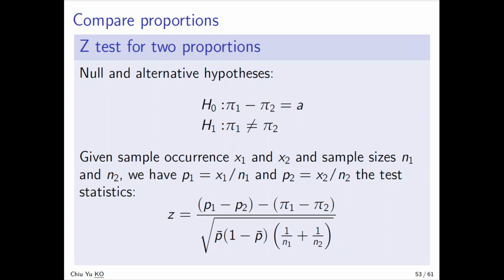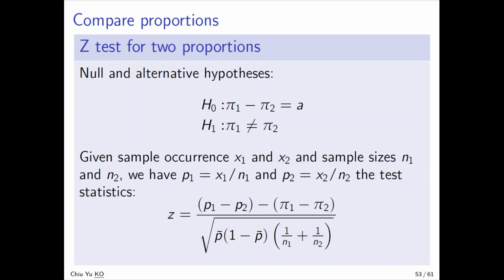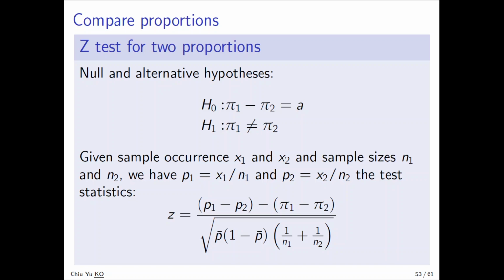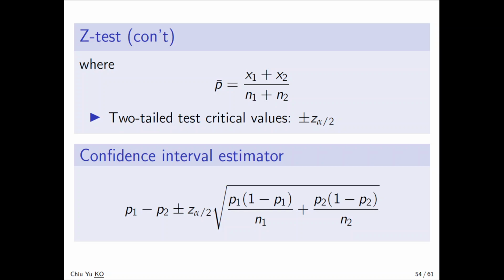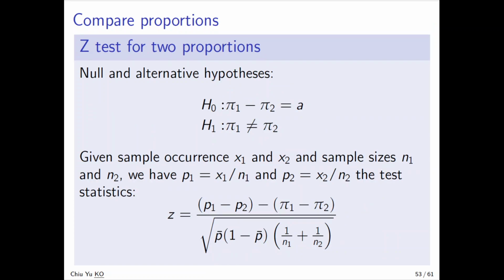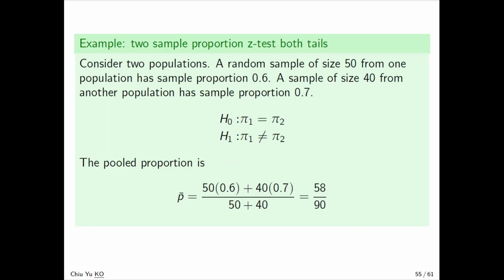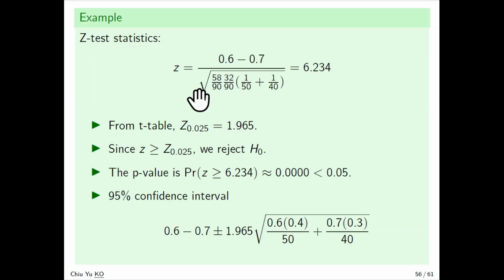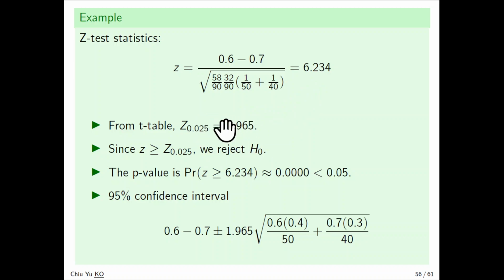Hypothesis -- compare proportions